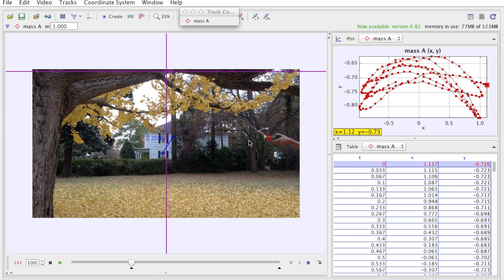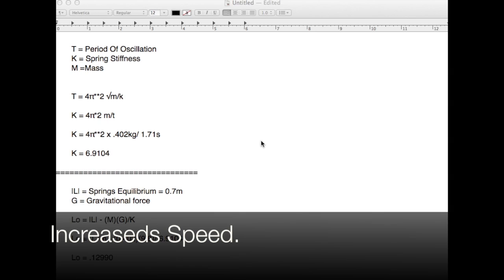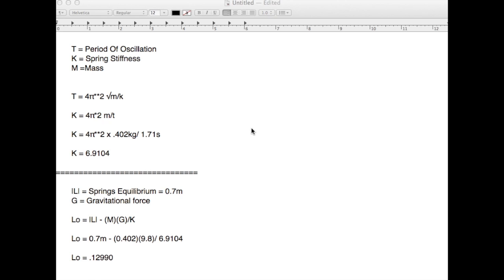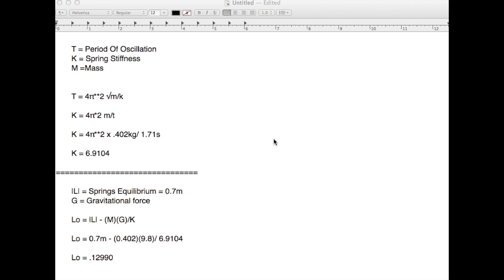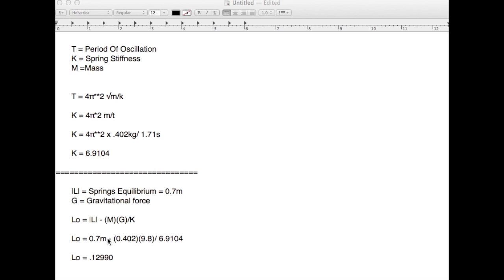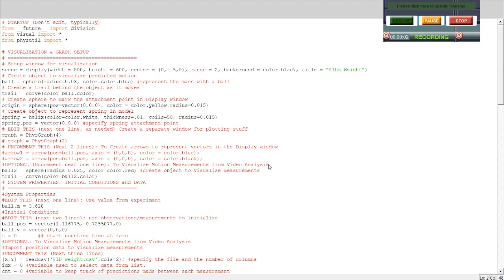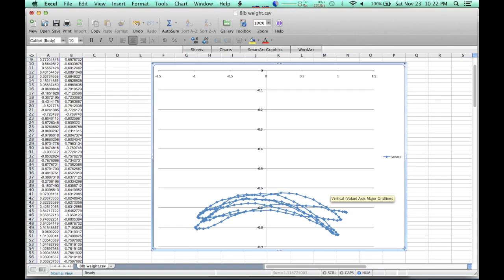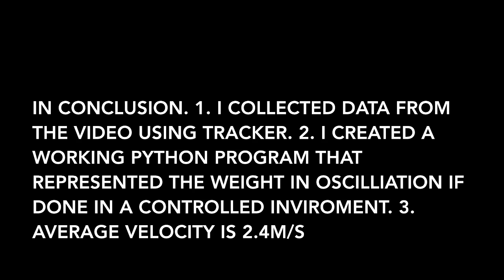Coursera Physics Lab 5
Coursera Physics Lab 4